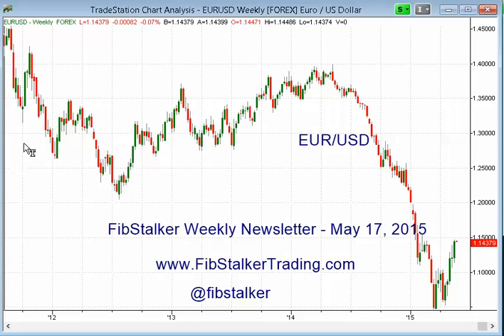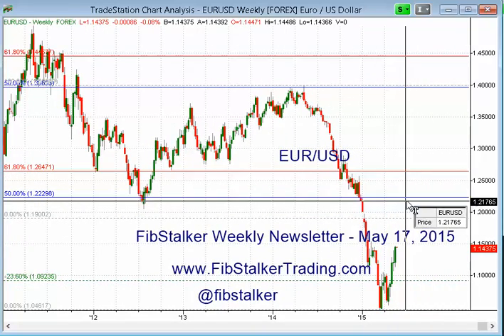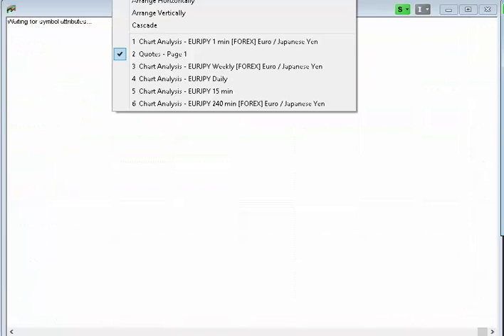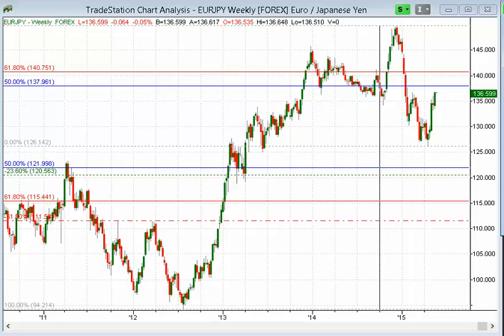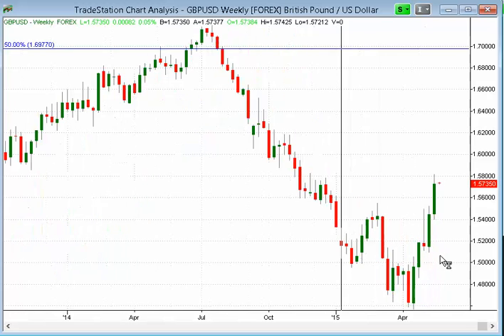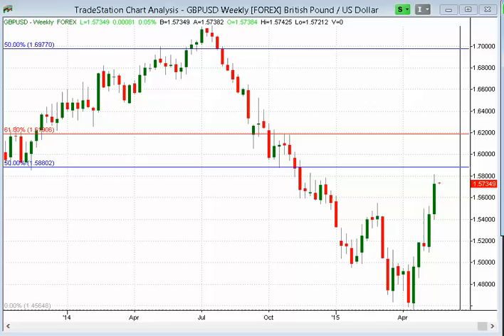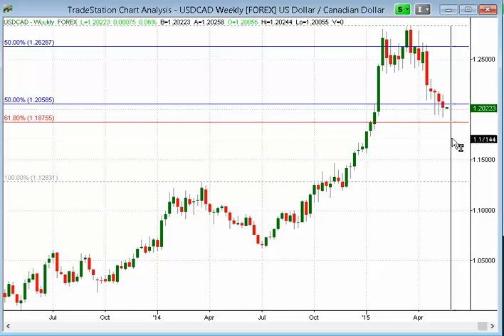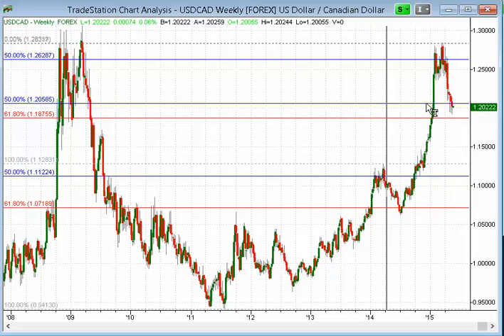EURUSD, USDJPY, S&P500, GOLD and other Markets Weekly Review, Setups & Forecasts, May 17 2015